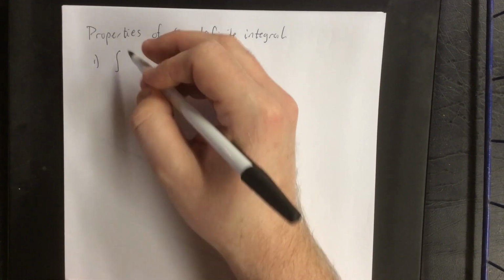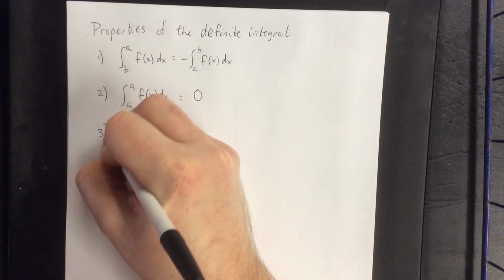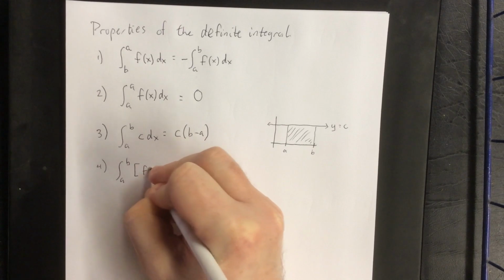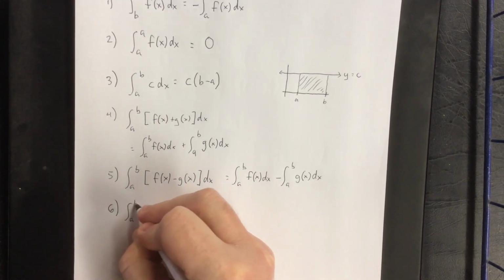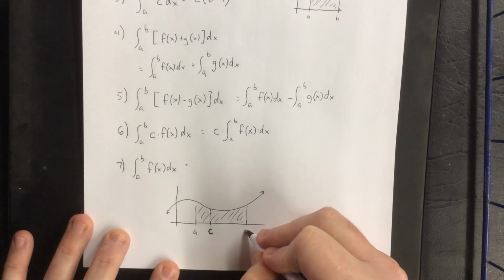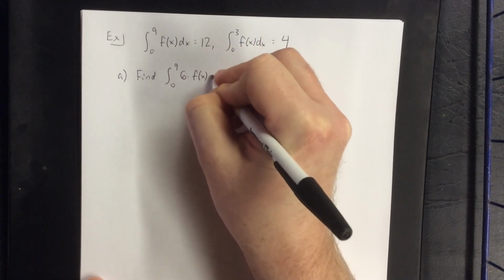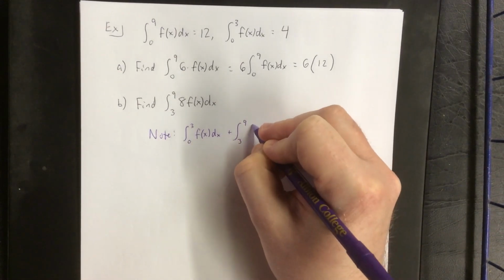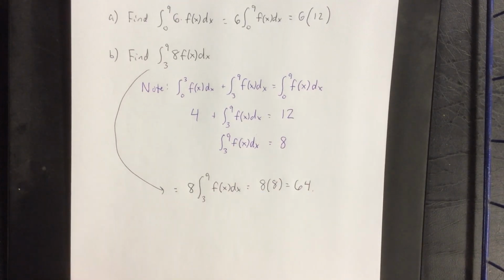Properties of the definite integral